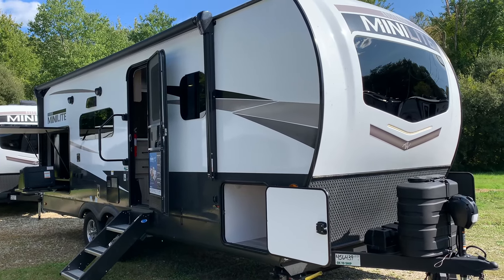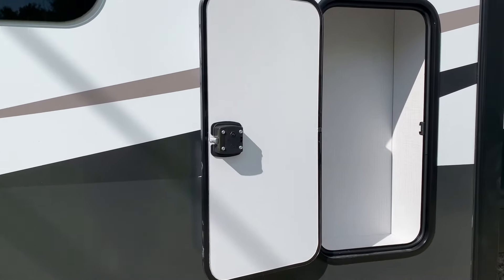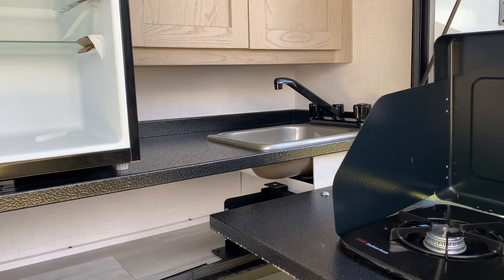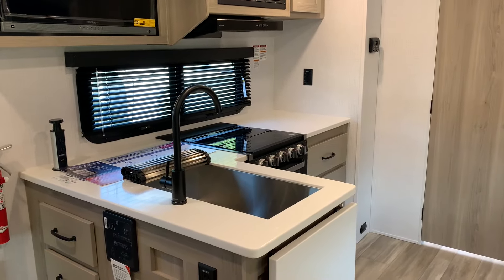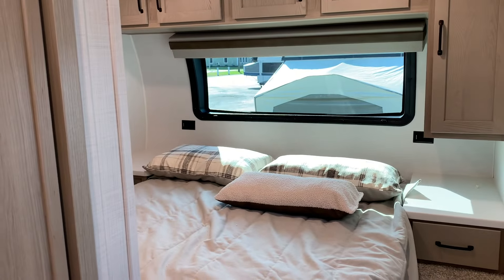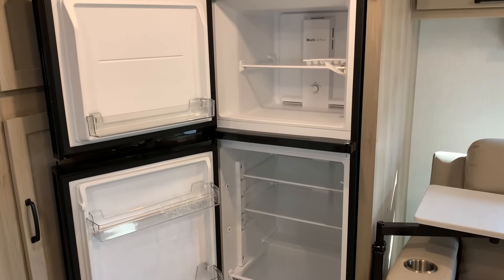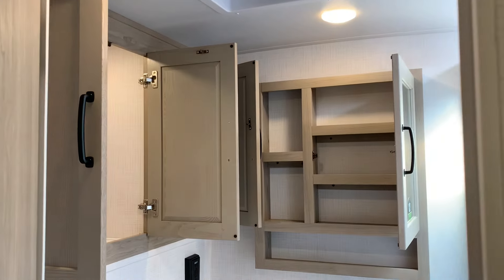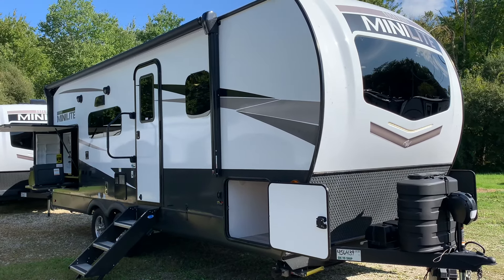2024 Rockwood Mini Lite 2513S | A Couples RV With the Features You Want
This one checks off all the boxes for a Couples Coach
Outside Kitchen
Tons of Counter Space
Storage Space Inside & Out
Huge Bathroom
Fireplace
Theater Seat

Length: 25' 10"
UVW: 5971 lbs
GVWR: 7600 lbs
Hitch Weight: 660 lbs

Rousseau's RV Center
Lakeville, MA